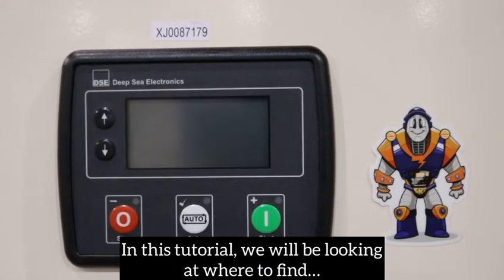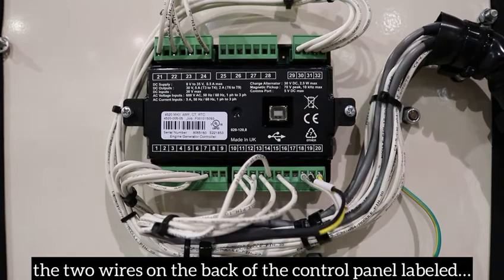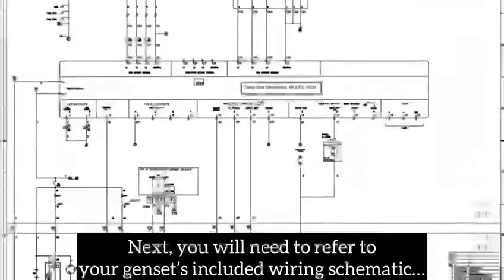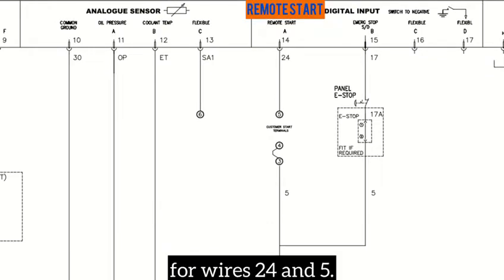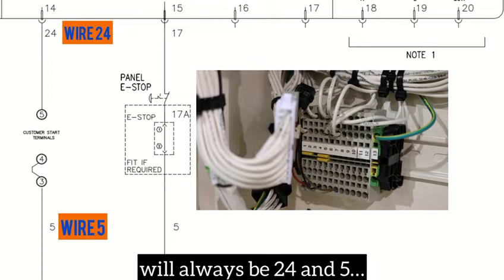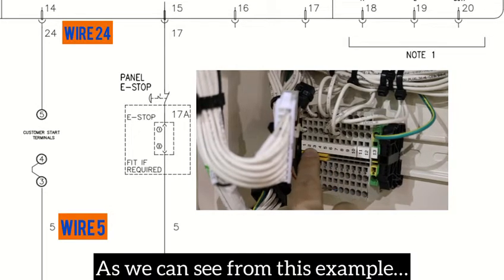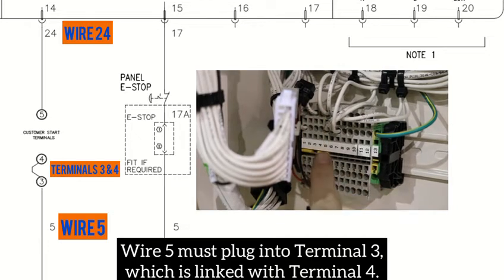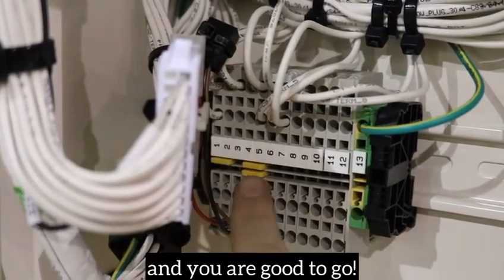Where to find remote/auto start connections on the Deep Sea Electronics DSE4520 Control Panel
Where to find remote/auto start connections on the Deep Sea Electronics DSE4520 Control Panel @SimplyReliablePower